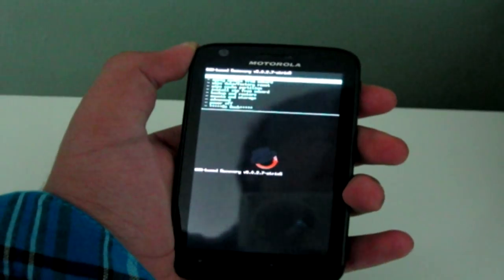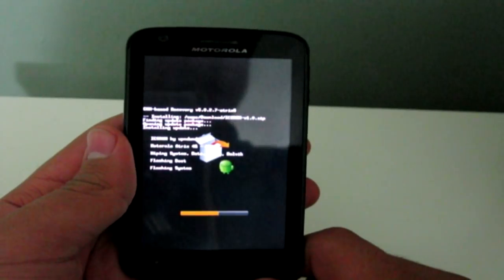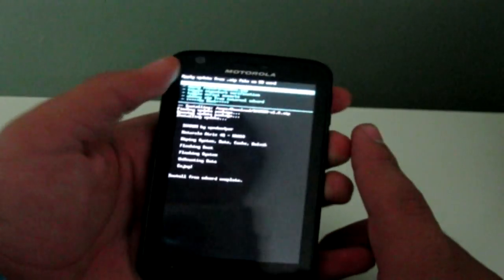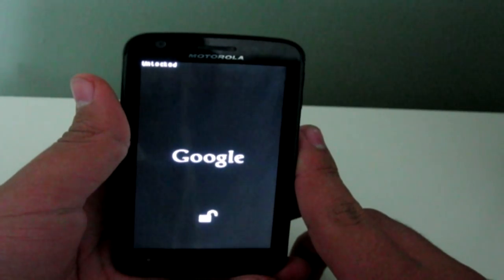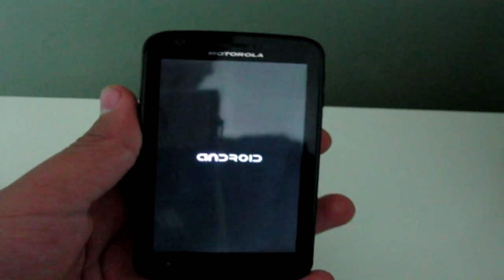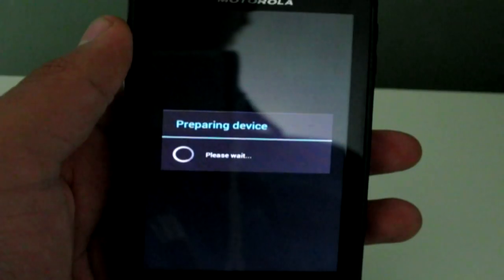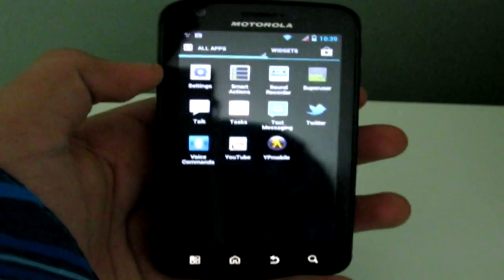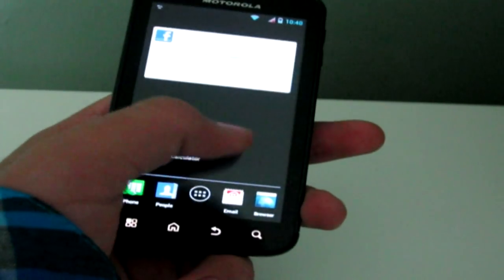How to install the Leaked ICS Rom on your Atrix 4G (link in description)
this is a tutorial on how to install the leaked ics build on your Motorola Atrix 4G
ALL CREDITS TO Epinter and upndwn4par.